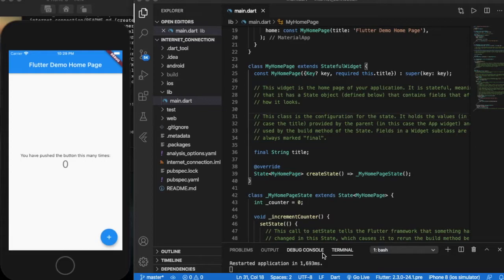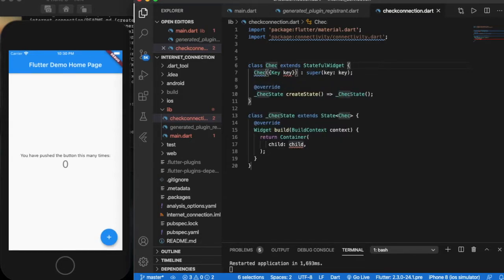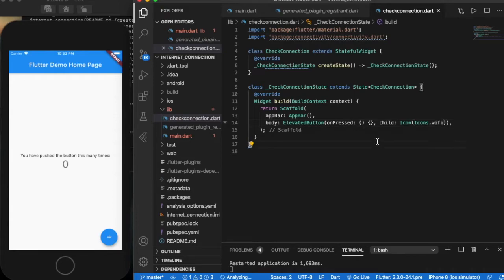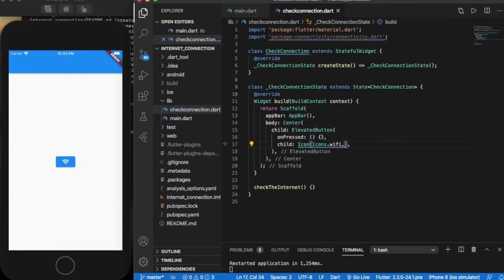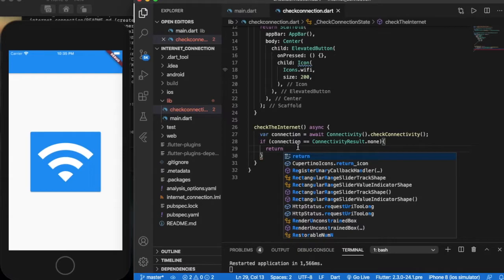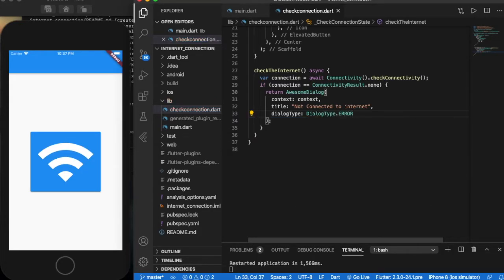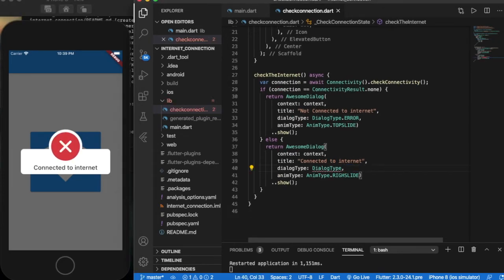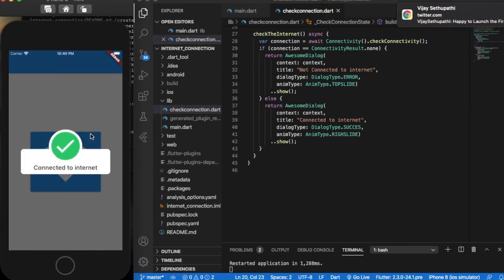Connectivity Package | Flutter | Flutter Pub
This video explains How to use the Connectivity package?
A part of this video explains How to use the awesome_dialog flutter package.